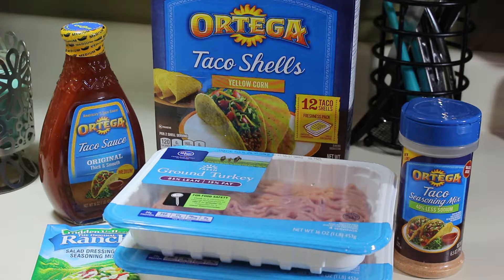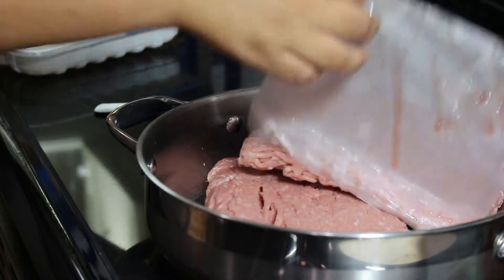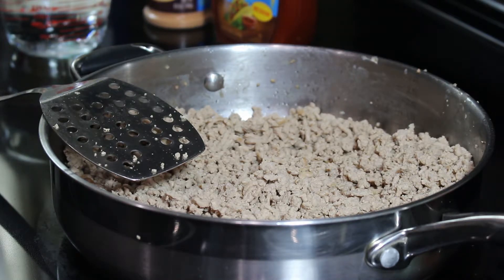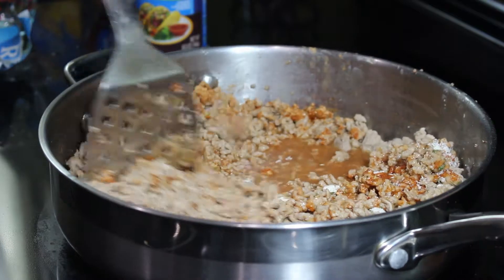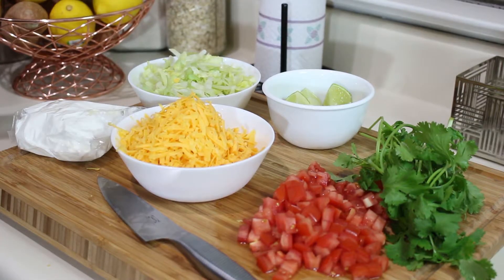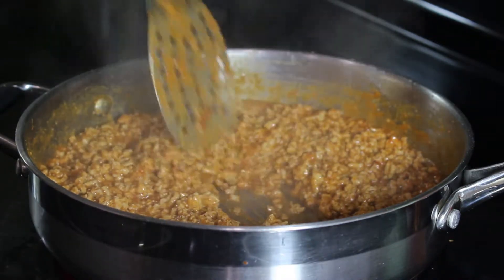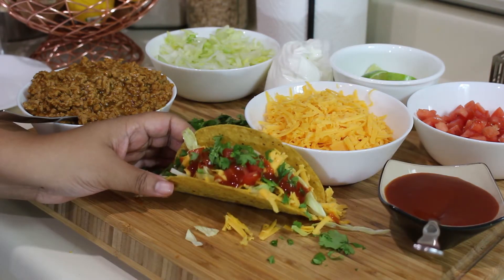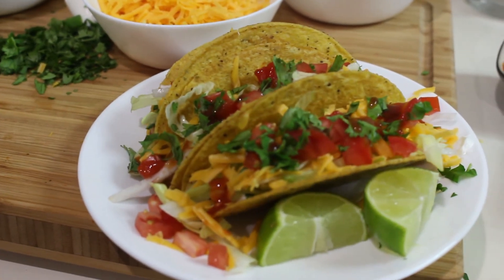How to Make American Style Tacos! / Crunchy Tacos / Hard Shell Tacos / Ground Turkey Tacos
This is how I make American style Tacos. I grew up having crunchy tacos like this and I still love them. They're my favorite comfort food. If you want to make tacos please try this recipe. You will not be disappointed. I know these are not traditional Mexican tacos with corn tortillas, steak or pork, onions, and cilantro. Those are great too.But I love these because they remind me of my childhood. I hope you guys enjoy this recipe.